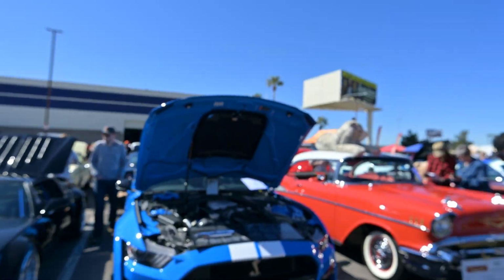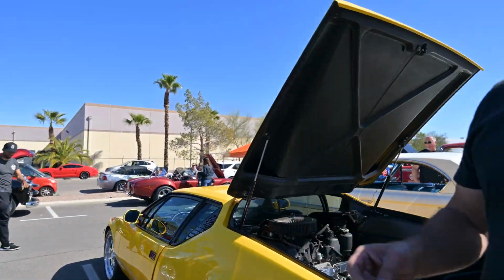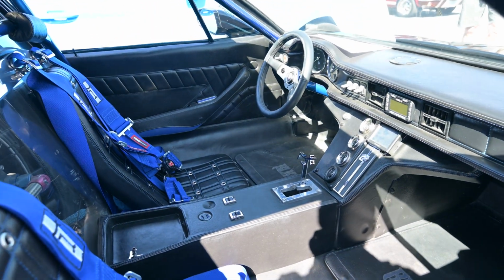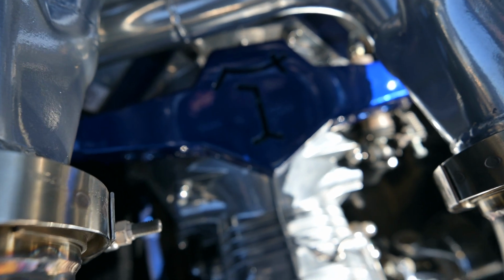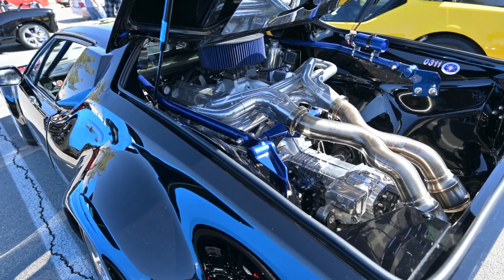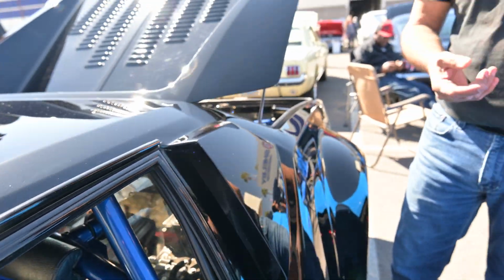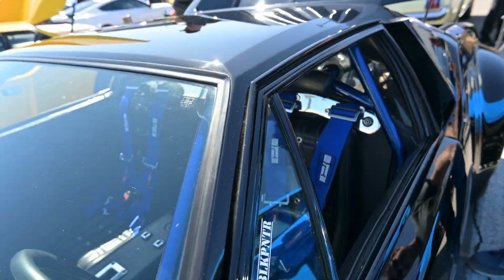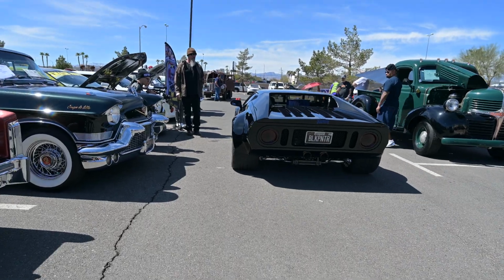Tony Ortiz and his Pantera, The Black Panther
It was awesome having Tony join us at this show. He's a true gentleman and has become a good friend. His car is one of the best builds I've ever seen, but even more, it was done with loving care. I just wish my video could the car and it's owner justice. Thanks again Tony!!!